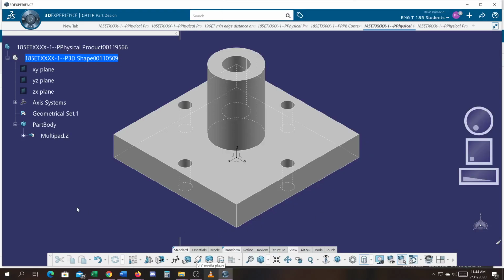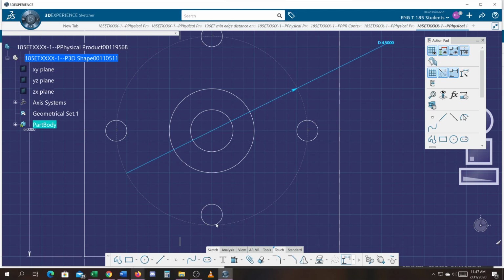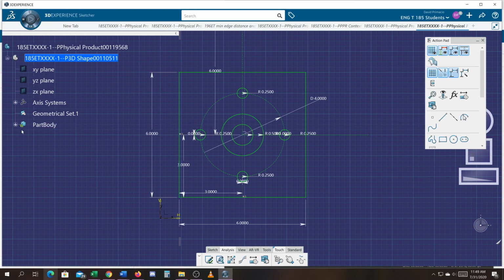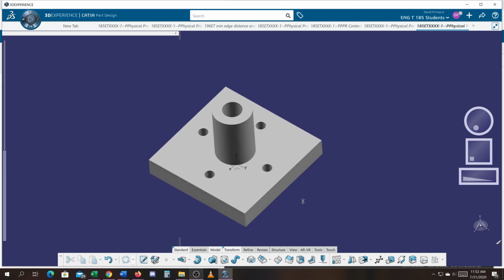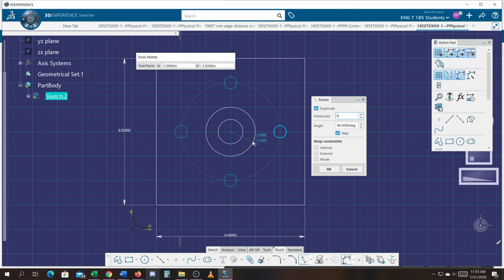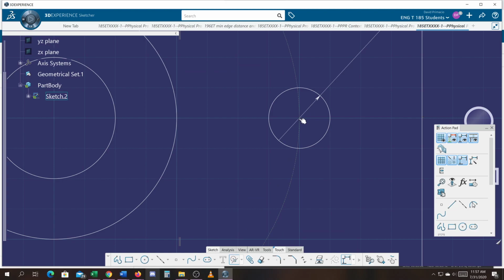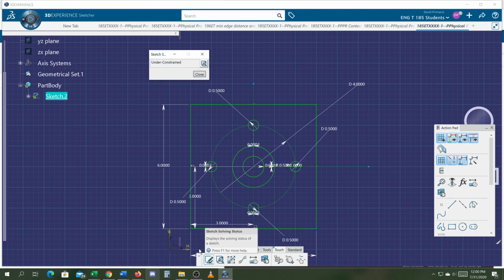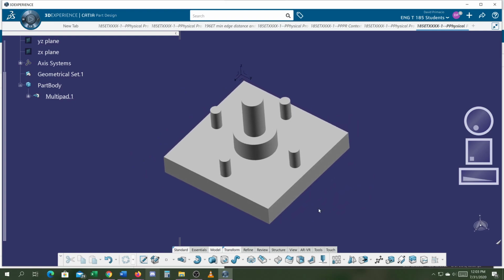EvCC ATA CAD 3D Experience CATIA Lesson 7 Exercise 1 ENG T 204 Drafting class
Demo: How to create profiles and use Auto-Constraints in the sketcher workbench using the 3D Experience or CATIA